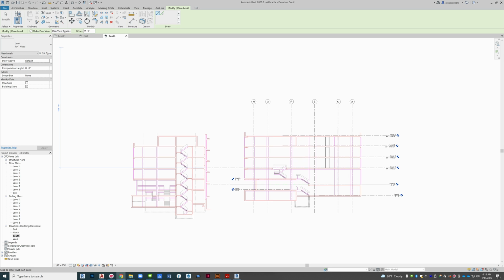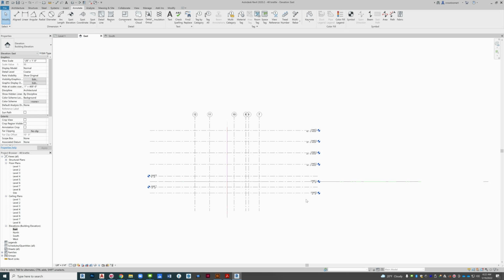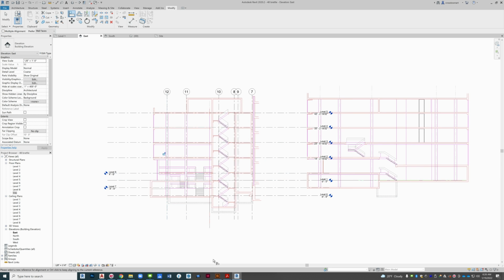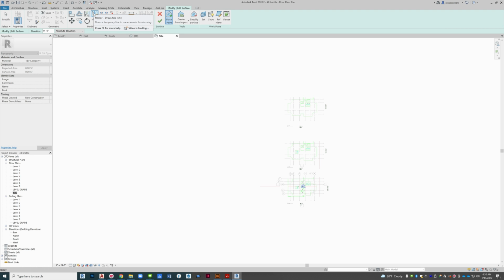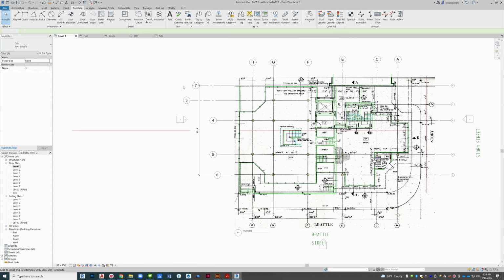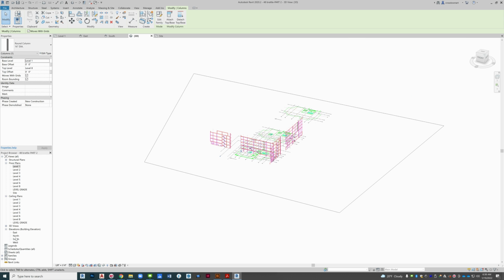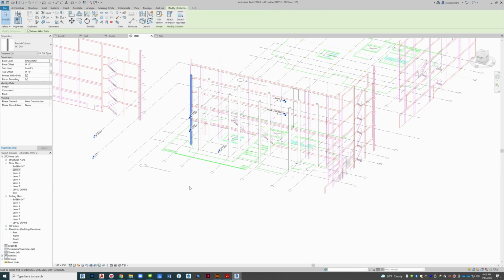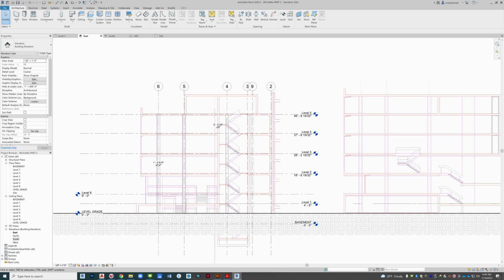48 BRATTLE PART 2 default